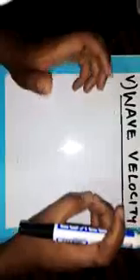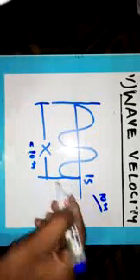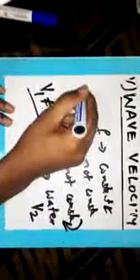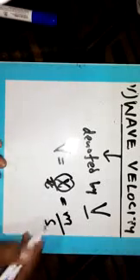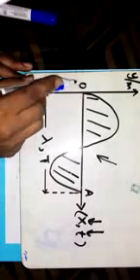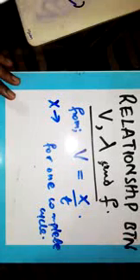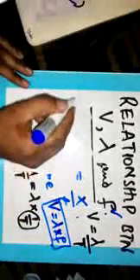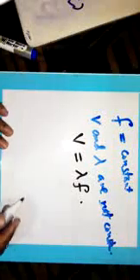WAVE FORM FOUR PART TWELVE